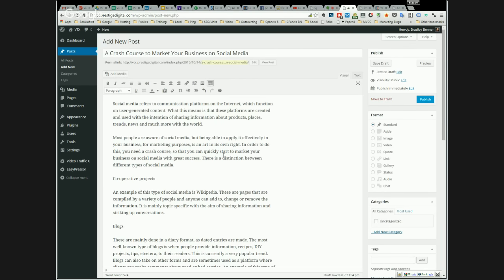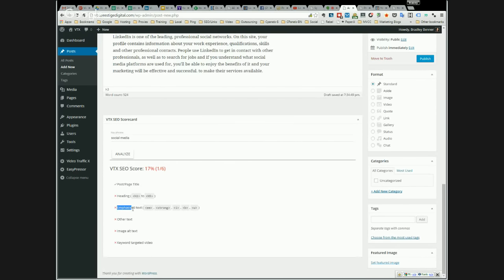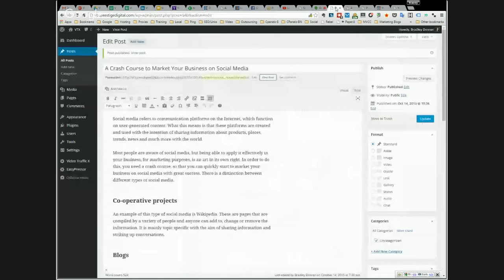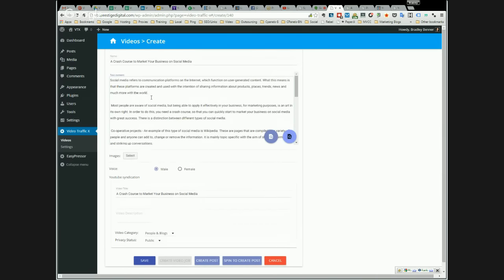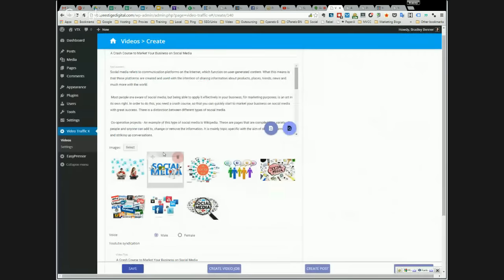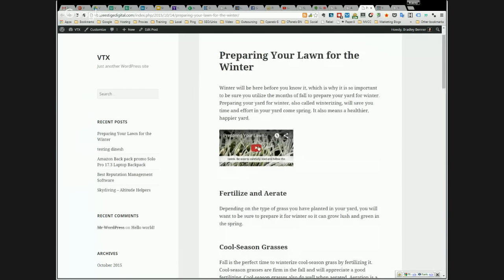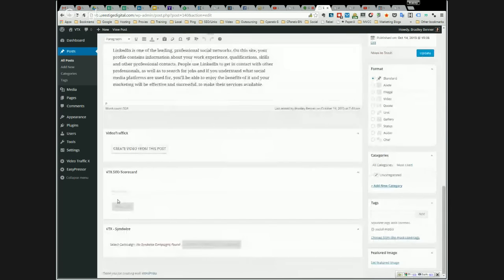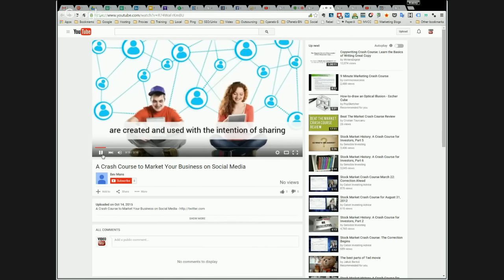Video Traffic X Review - Live Demo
Watch a live demo and Video Traffic X review so you can see how it works before you buy it

Video Traffic X Review: The Best Of Online Video Marketing

Video Traffic X is really a fully automated search engine marketing (SEO) tool that assists increase targeted traffic and enhances the quality of videos.

You should create solid video content if you wish to entice current and potential prospects. Video is a wonderful way to gauge interest, hold on the viewers attention and get them to engage together with you.

The better people love this content that is certainly offered in their mind, the more likely they will be to share with you it with their friends and family. If your videos are shared on social networking sites, there may be always a possibility that it could go viral.

This is actually the goal of just about any individual, entity and brand that chooses to create a video and post it on the web.

Video Traffic X demo can make this goal significantly more attainable. This software was created to help your videos have more views than ever.

Video Traffic X uses its completely automated SEO tool to help you produce astronomical numbers. SEO is key to having a lot more people to think about you. Once this really is along with high-quality videos, it will attract many people and increase your sales numbers.

This tool is able to help you create high-quality videos which will increase your professional image. Regardless of the you are offering, whether that is a message, service or product, the videos created with this tool will allow you to gain credibility - and that is invaluable.

People enjoy video content which is clear, smooth and fairly clear to understand. When videos are short and to the stage, these are far more appealing since men and women not need to devote a lot of time directly to them. Video Traffic X will guarantee that each and every video produced is top-notch quality, fun and wildly entertaining.

Having a top quality video is essential in terms of getting views, but it will likewise make it appealing enough for individuals to truly make it to the end. A great video is one that draws the viewers needs and wants, and Video Traffic X can certainly help you using that.

When folks are conducting searches, they put in certain terms (keywords) that really help them get the videos which fit their needs. Using a highly optimized video means that you have a higher possibility of your campaign becoming successful. The higher it really is in search engine ranking positions, the much more likely your video will be clicked and viewed.

High-quality video SEO includes a number of elements, like embeds, social syndication, solid keywords and a lot of user engagement. Every one of these things combined will catapult your small business to the top of your rankings making it more popular than ever before. You are unable to possess a great campaign without traffic, and that is what Video Traffic X is here to help you out with.

Mobile marketing is yet another concept Video Traffic X is wonderful for, especially since countless people use smart phones gain access to video content.

The videos which are produced with Video Traffic X are easily accessible from phones as well as other mobile phone that may be generally utilized to surf the web. Should you give people the possibility to observe your videos on any device they really want, it will be easy to achieve a lot more people as well as your traffic will surely increase.

While search engines are an important part of boosting traffic, Video Traffic X can rank videos immediately on a few of the more popular engines. This really is on basically any platform. When individuals hop on the web and look for specific keywords, the videos will be found in the top few choices.

The exceptional excellence of the videos designed with Video Traffic X compels people to click every time they obtain them. Entice the viewer, keep these things have a look, then inform them what you are offering.

Should you post videos regularly, it helps you gain a good edge within your marketing plan. People will engage with your brand more when you offer them fresh and new content. Not only will this help you gain a larger fanbase, however they may actually become brand advocates for you.

Creating videos regularly will help you stay on top of search engine rankings, particularly online and Google. What this means is targeted views, not spammy ones. Video Traffic X is a terrific way to drive more visitors to your videos, and it will breathe necessary life into any campaign.

Use Video Traffic X to create solid videos and carry increased traffic the right path. Watch the Video Traffic X demo.